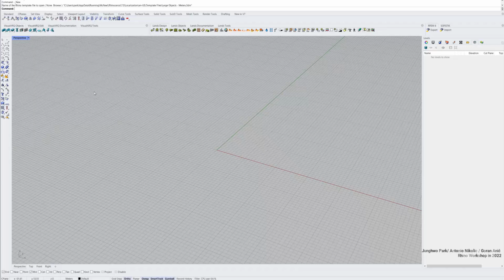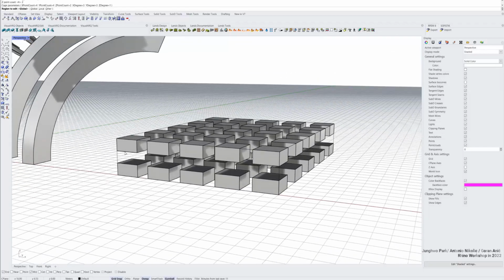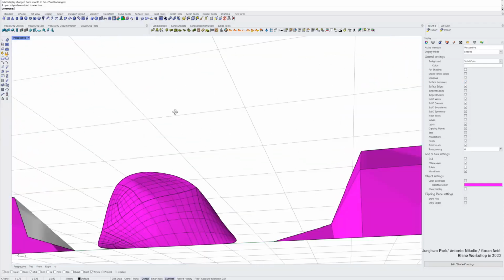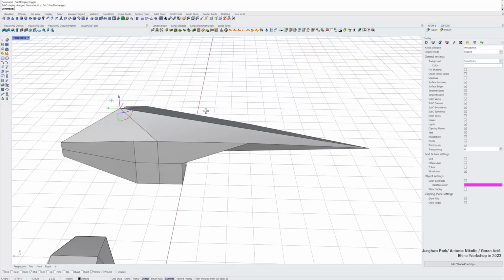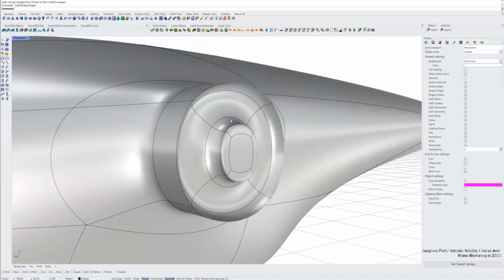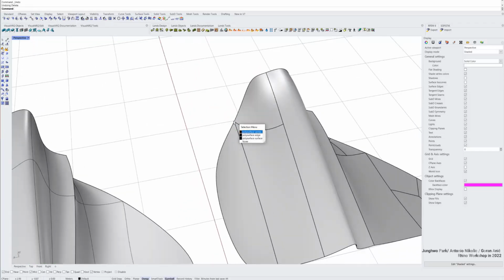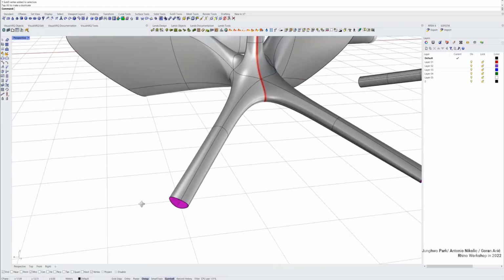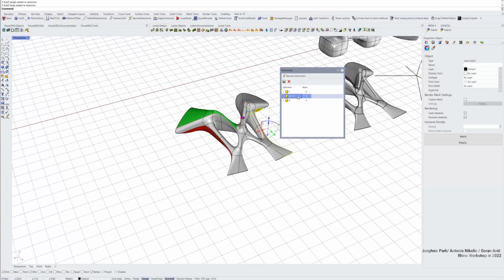Rhino3d 101 for the architects, structural and mep engineers/ Part06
These workshop series are training for architects and engineers.
We will explore useful tools, particularly for building and infrastructure design.

I am myself an architect, my friend structural engineer Goran and MEP engineer Antonio are joining for this workshop.

Feel free to join us and share it with our AECO community.